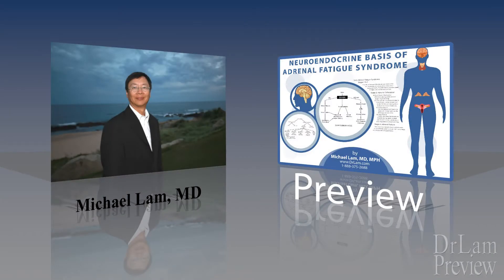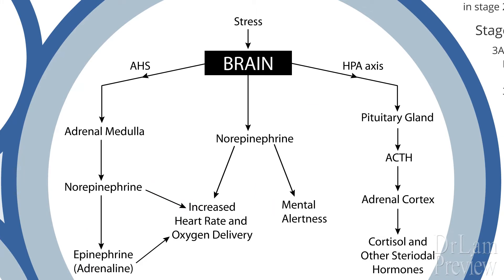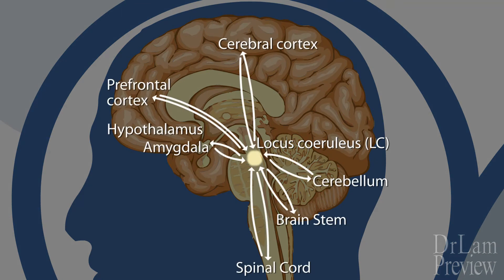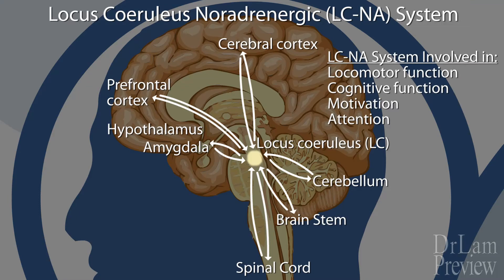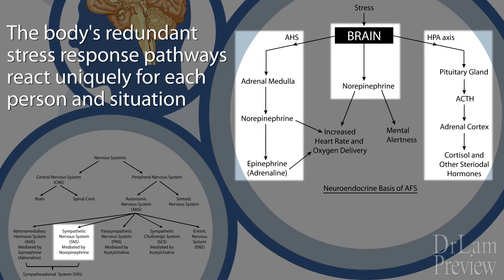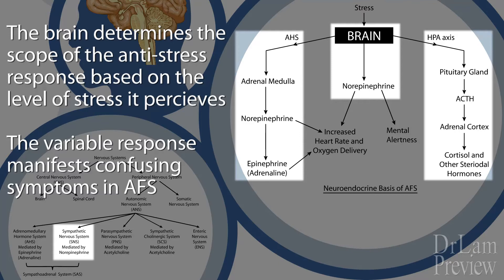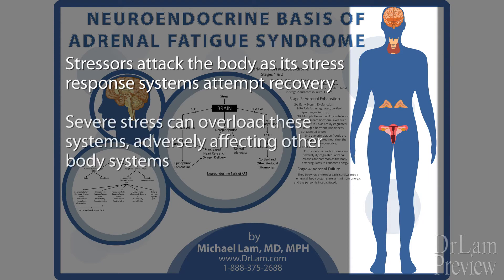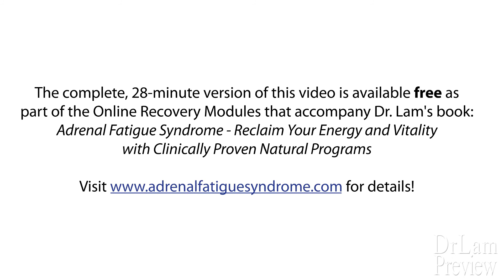Preview of The Neuroendocrine Basis of Adrenal Fatigue Syndrome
To truly celebrate the body's heroic effort to rescue us from stress, it's important to first understand that our brain is in control, the pathway is through the neuroendocrine system.

 - Stress enters our sphere through a small area of our brain called the Locus coeruleus or the LC. An important homeostatic control center of the body, the LC receives input from a variety of sources. From our senses, it's then routed through the hypothalamus, the amygdala, the cerebellum as well as the prefrontal cortex. Emotional pain and stressors from the outside world enters our inner world through these pathways. Once arrived, excitatory signals trigger production and releases norepinephrine from the LC.

 - Norepinephrine has 2 functions: In the brain, it acts as a central neurotransmitter and keeps us aroused, we become alert. Norepinephrine, released from the LC also increases the sympathetic discharge and inhibits parasympathetic tone in the peripheral nervous system. At that point, it exerts its excitatory effect directly on the target organ such as the heart. So as a result, the heart rate as well as the heart beat force goes up.

 - The LC is also connected on the output side to many parts of the central nervous system including the spinal cord, brain stem, cerebellum, hypothalamus, amygdala as well as cerebral cortex. So as you can see, it's a two-way street with many, many directions and a collaborative network of information flow to the LC and out of LC. Collectively, the LC and the areas of the CNS, called the Central Nervous System, affected by the norepinephrine it produces, are described as the LC-NA System, stands for Local Coeruleus Noradrenergic System. Noradrenergic is the same as norepinephrine and that's what it connotates here. Now the distribution, as we talked about of the LC-NA System, is ubiquitous and is consistent with the prominent role that norepinephrine plays in a variety of CNS functions as well as behavior that includes local motor functions, cognitive functions, motivation, and attention.

 - Once the LC-NA System is activated, it is responsible for much of the psychological effects we see in Adrenal Fatigue Syndrome. They can include fear, anxiety, alertness, memory changes, REM sleep dysregulation. Psychiatric research has documented that the role LC plays in cognitive function, in relation to stress, is complex and multi-model, there's no one direct link, multiple factors are involved. From a neuroendocrinological perspective, it is clear that the body's multiple stress response pathway are offered in a redundancy patent to handle stress in many, many cases. It has ensured the survival of our species for quite some time.

 - What one person perceives as stress, may not be for another person. Based on what is perceived as stress by the mind, the body automatically activates any or all of the anti-stress mechanisms in place. In order for us to fully graph the big picture, clinicians need to take a step back. Because it is easy to be confused when you look too close. The picture from afar is quite clear.

 - The more severe the stress, the more other systems, such as musculoskeletal, psychiatric, cardiac, and immune systems are also affected adversely. Remember that the body is a closed system. Severe dysregulation of one system invariably affects other systems. This is inescapable. Despite this clinical chaos, we can see a controlled collapse that is logical and systematic from the body's perspective. Symptoms are simply the messages or signs the body sends us warning of such impending danger, and thereby alerting us to take appropriate action. Now if stress are never really resolved or let go, then even despite a losing battle, the mind continues to be ultimately in charge throughout this ordeal, through its various neuroendocrinological stress response pathway.

2. Take our 3-minute Test and learn if you could be experiencing Adrenal Fatigue: